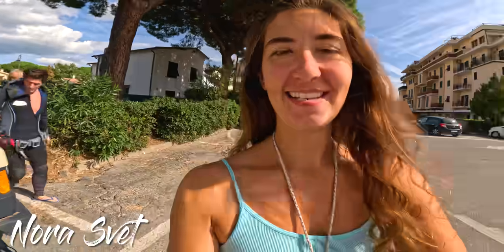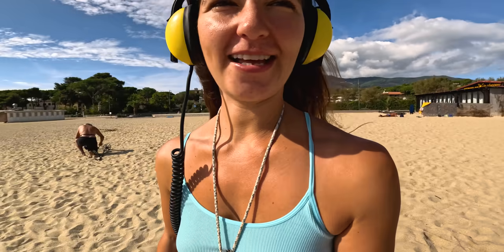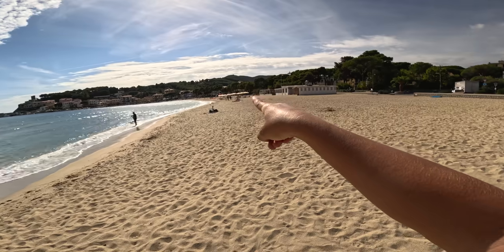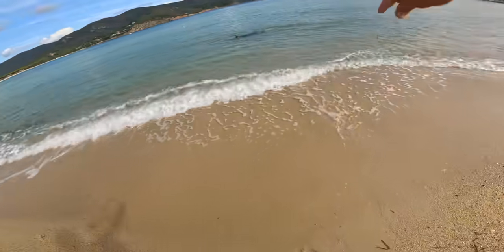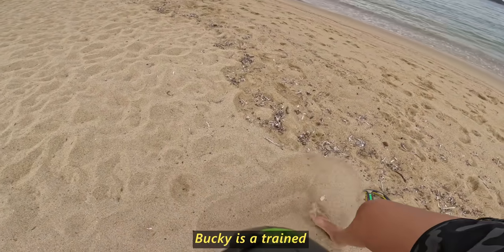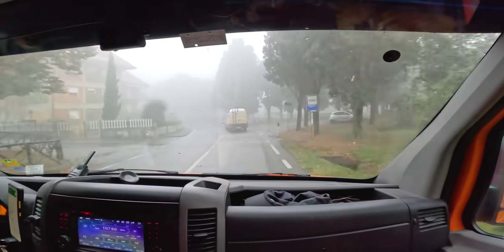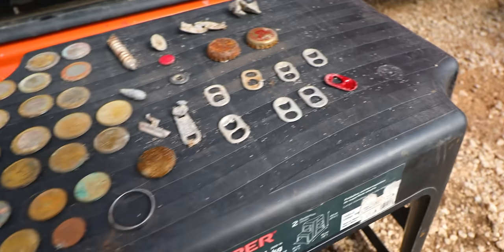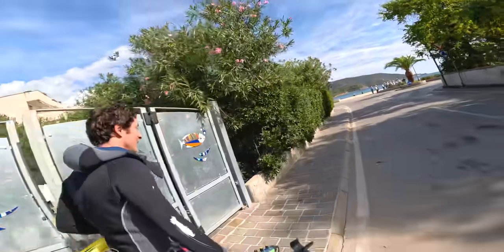Beach Metal Detecting in Italy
My Underwater Metal Detecting Equipment
Metal Detector
Sm Orange Metal Detector
Dive Light
Diamond Tester
Gold Test Kit

GoPro Hero 9
Carbon Fiber Selfie Stick
GoPro Hero 7
Camera Mount Goggles
DJI Mavic Pro
Canon EOS R (w/ kit lens)